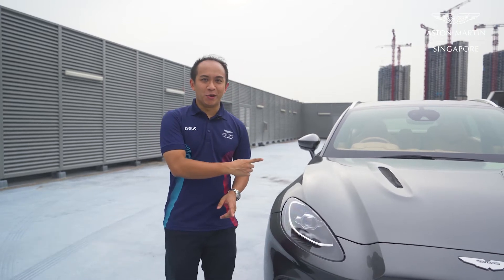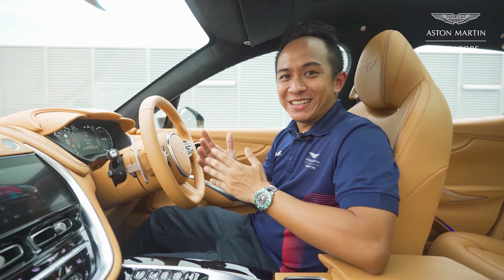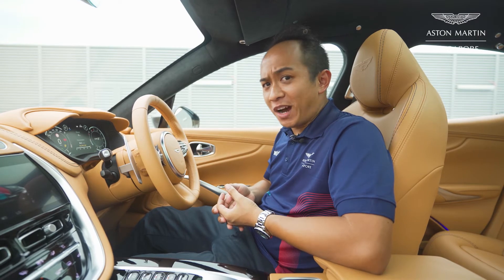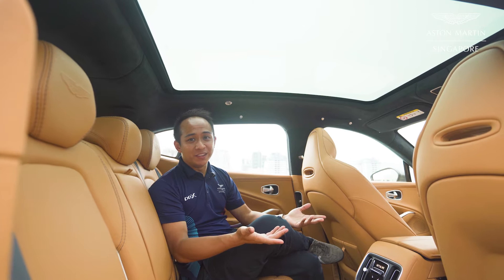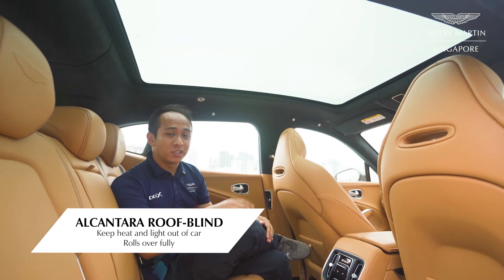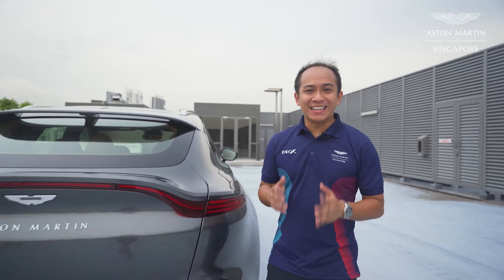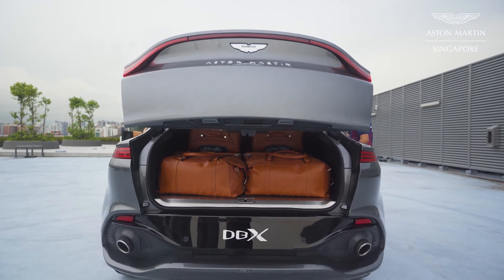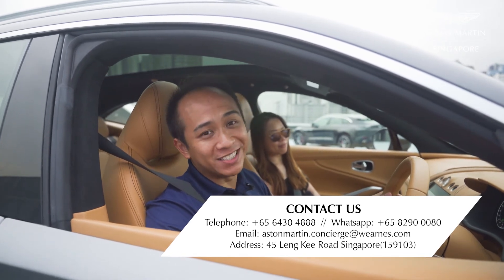Aston Martin DBX - Interior Features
Step into the beautifully-appointed cabin of the DBX and you’ll be greeted with acres of hand-stitched leather and polished wood everywhere - giving you the feeling of a modern Gentleman’s Club on wheels. Supremely comfortable, spacious interior and plenty of room for occupants and storage.

Make an appointment to visit the Aston Martin Singapore showroom at 45 Leng Kee Road for a test-drive in this stunning SUV.